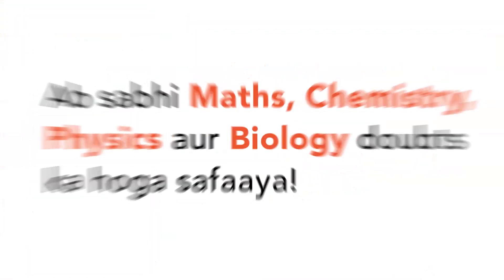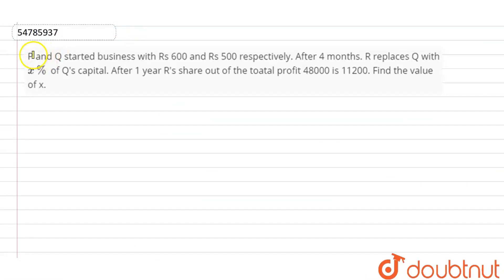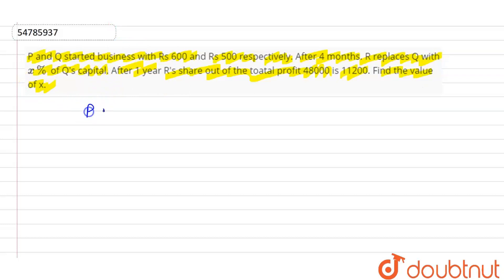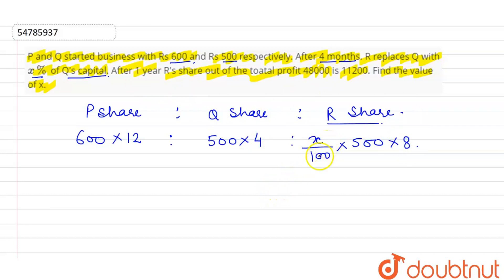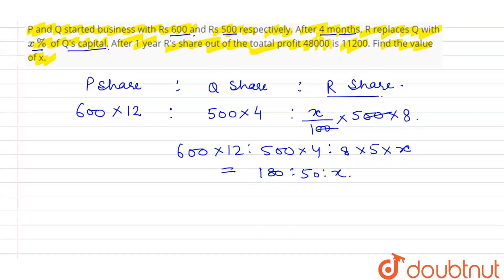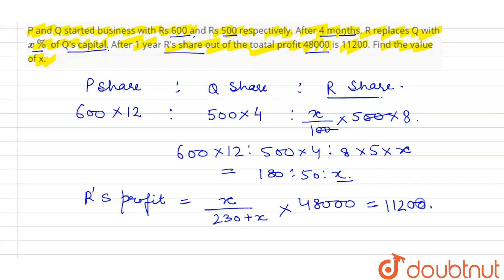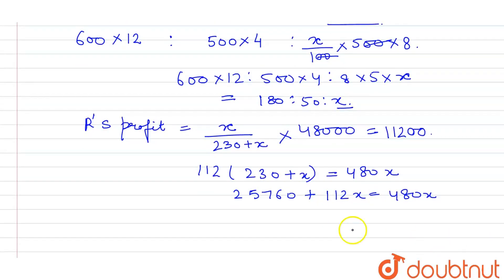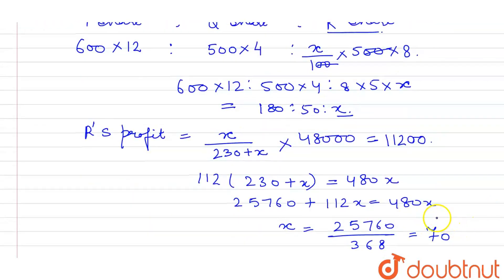P and Q started business with Rs 600 and Rs 500 respectively. After 4 months. R replaces Q with `x%`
P and Q started business with Rs 600 and Rs 500 respectively. After 4 months. R replaces Q with `x%` of Q's capital. After 1 year R's share out of the toatal profit 48000 is 11200. Find the value of x.